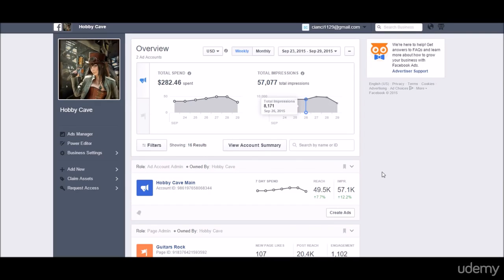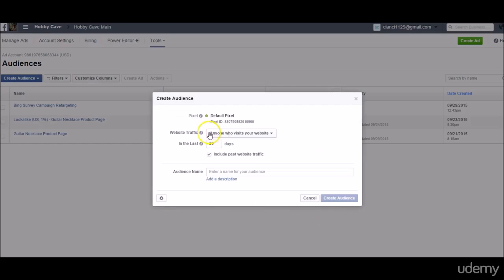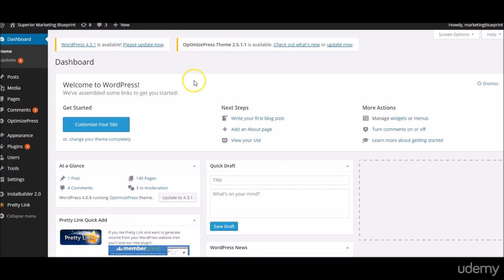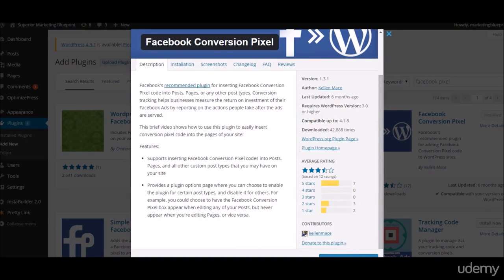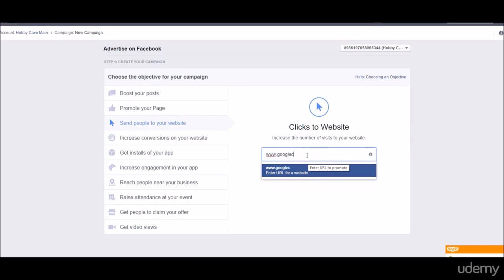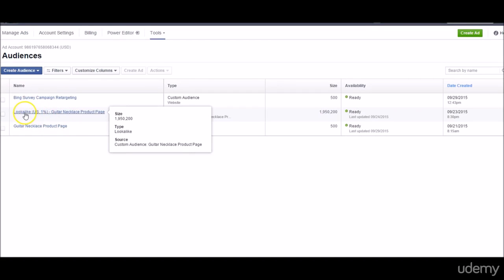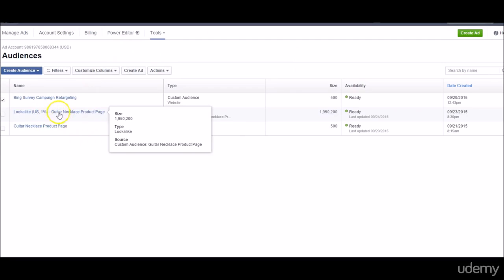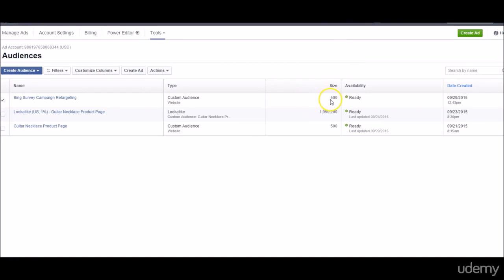016 How Retargeting Works.mp4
016 How Retargeting Works.mp4